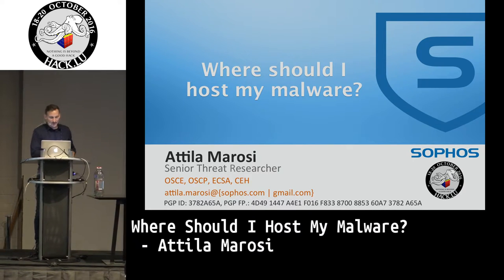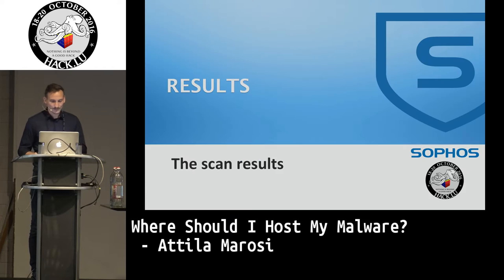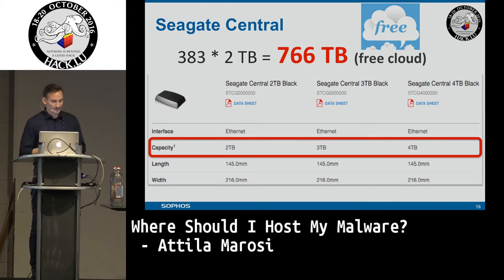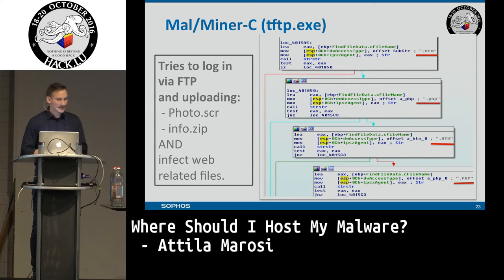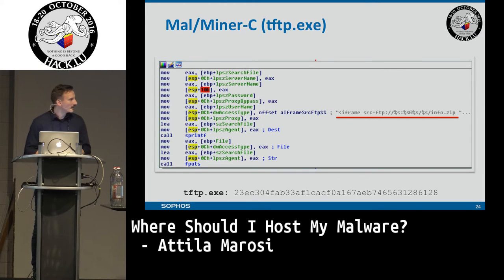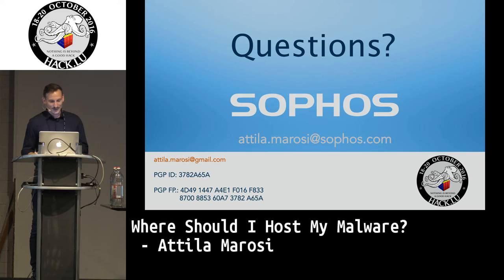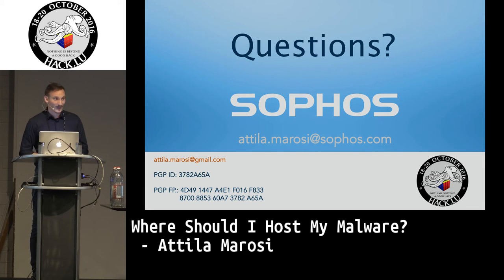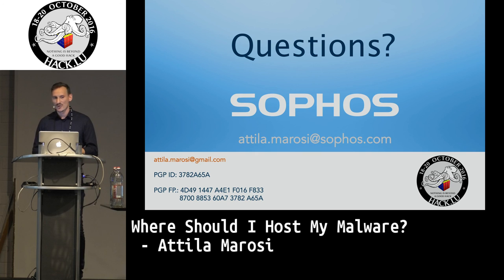Hack.lu 2016 Where should I host my malware? by Attila Marosi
The growth of IoT devices continues to raise questions about their role and impact in cybersecurity. Badly configured or poorly individual devices are often easy targets for malicious actors. Launching attacks at first seems more challenging due to the diversity of the ecosystem, but is actually doable and easy to execute. We explain how IoTs are a cybercriminal’s paradise:

In our SophosLabs research, we focused on a very generic attack scenario that will affect almost any device that has an FTP service. Your router or network-attached storage (NAS) are the most likely examples. These attacks typically exploit the level of trust people place on any content they see hosted on internal network shares. A successful attacker would abuse or compromise a default FTP account for guest access, place a “Trojan horse” on a visible file share and rely on human curiosity for the rest to happen. In many cases, root folders for FTP and WWW services are the same, making the attacker’s life even easier. Since many of the IoT devices publically expose FTP services world-wide, this fairly unsophisticated attack can result in a large number of infected “things” and provide great value to cybercriminals.

To assist our research, we developed an IoT scanning framework (“ScanR”) which is able to perform large scale network probes to assess the state of open FTP services and identify how many of them have been compromised . In our latest test, we utilized ScanR against 3 million open FTP servers determine the type of the device and the state of its security. The results were far worse than we expected.

Over 90% of the unprotected devices were found to be infected with at least one Malware threat or exhibiting the signs of an attack. In this talk, we’ll reveal the results of the research, exposing the number of vulnerable devices and the gigabytes of storage that is now freely available to attackers. We’ll also share the technical results of the malware analysis.

In summary, this talk will provide an insight into how the very old Internet protocols are being exploited on modern internet connected “things”, explain the risks it creates to home and corporate users and suggest recommendations on how businesses and users should be protecting themselves better against these unsophisticated, but dangerous and highly successful attack scenarios.

Bio: Attila Marosi

Attila Marosi has always worked in the information security field ever since he started in IT. As a lieutenant of active duty he worked for almost a decade on special information security tasks occurring within the Special Service for National Security. Later he was transferred to the newly established GovCERT-Hungary, which is an additional national level in the internationally known system of CERT offices. Now he works for the SophosLabs as a Senior Threat Researcher in the Emerging Threats Team to provide novel solutions for the newest threats.

Attila has several international certificates such as CEH, ECSA, OSCP, OSCE. During his free time he is reading lections and does some teaching on different levels; on the top of them for white hat hackers. He presented on many security conferences including hack.lu, DeepSEC, AusCERT, Hacktivity, Troopers, HackerHalted and NullCon.